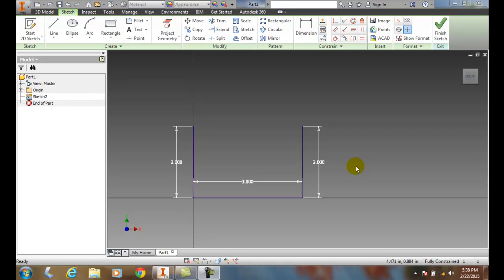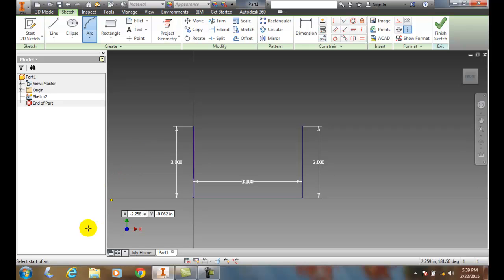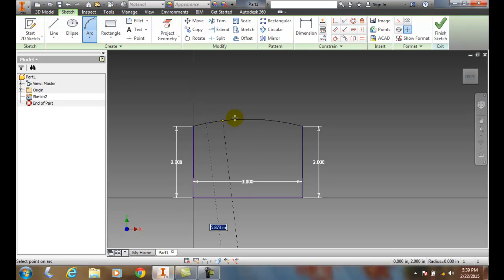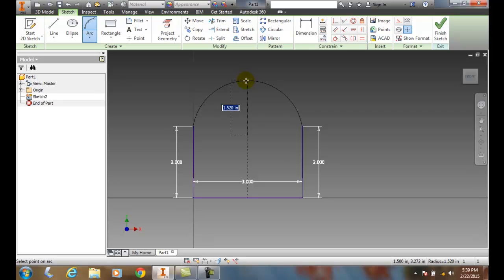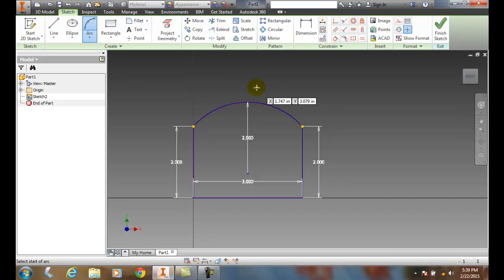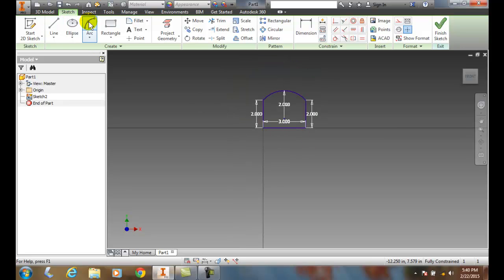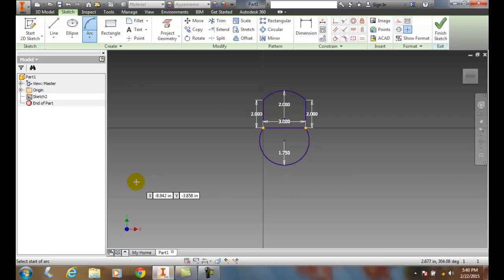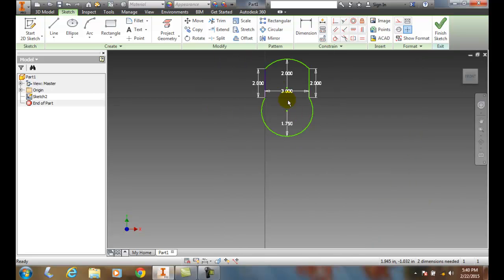Inventor 02-19 Drawing an Arc by Specifying Three Points